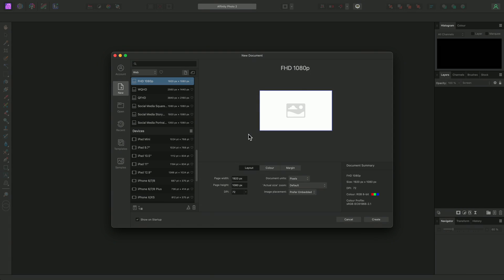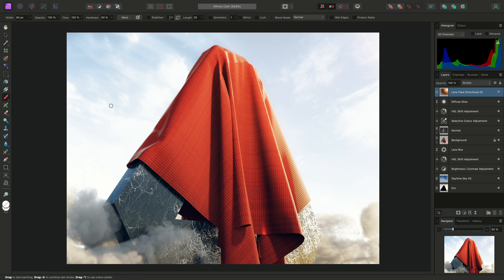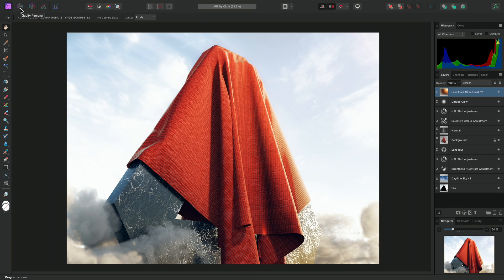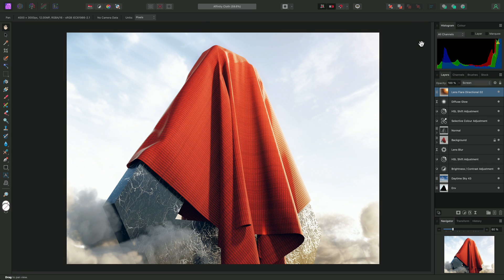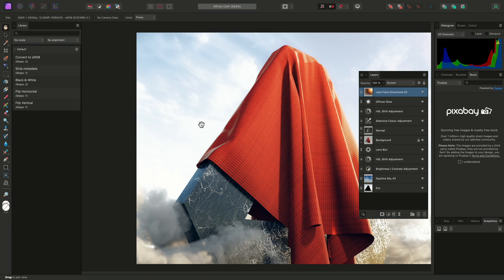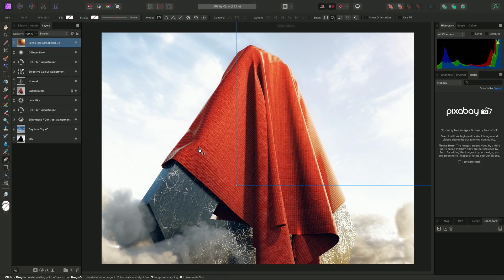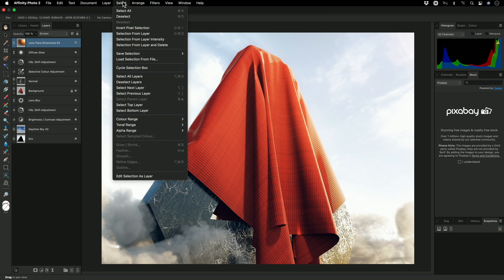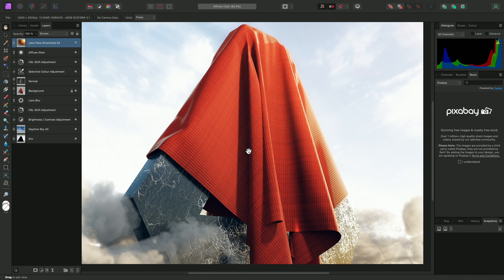Interface Overview (Affinity Photo)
Take a tour of the Affinity Photo user interface, discovering aspects such as the tools, panels and context toolbar.

Credits: 3D scene by James Ritson.